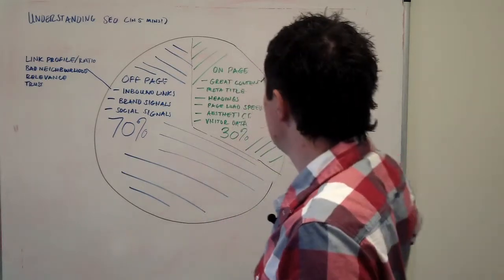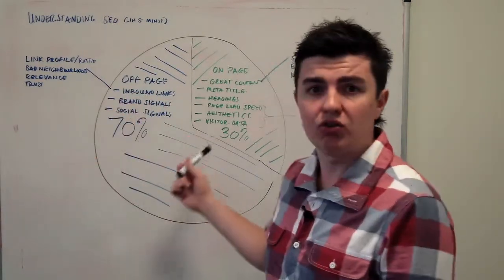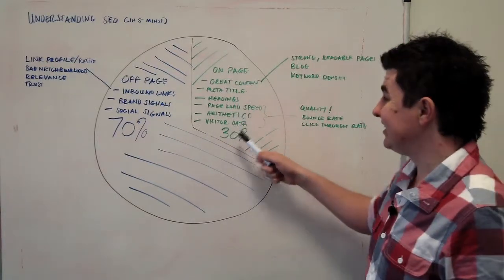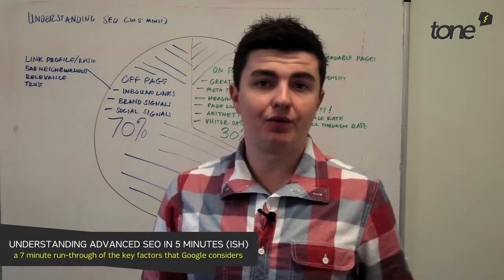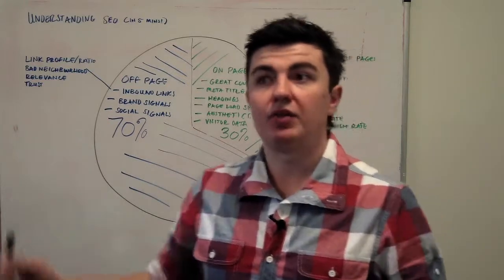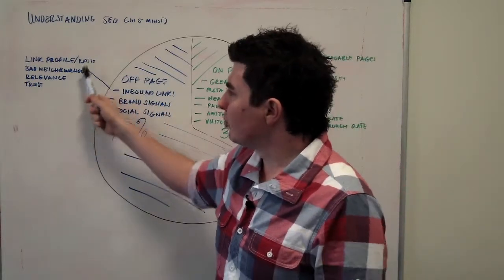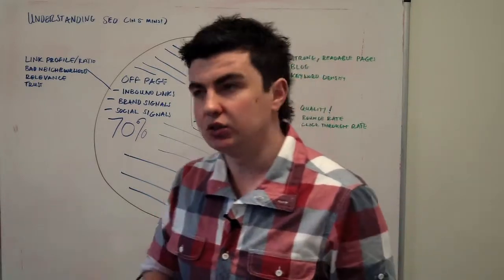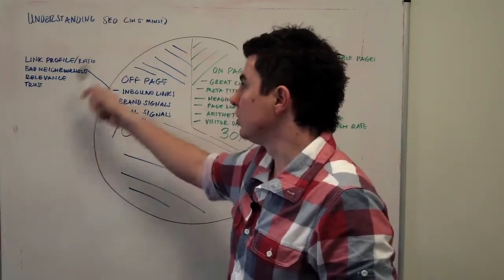Understanding advanced SEO in 5 minutes (ish)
We run through the key factors that make up your overall "score-card" from the point of view of search engines.

This helps explain how SEO can improve your website, and how you can do it yourself without investing in a monthly SEO package.